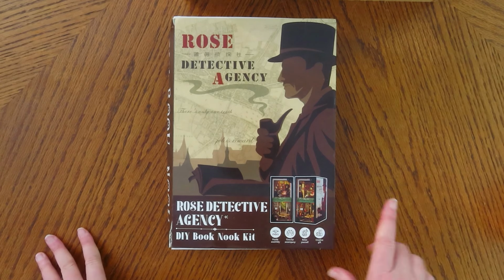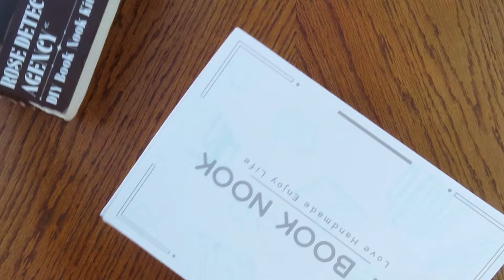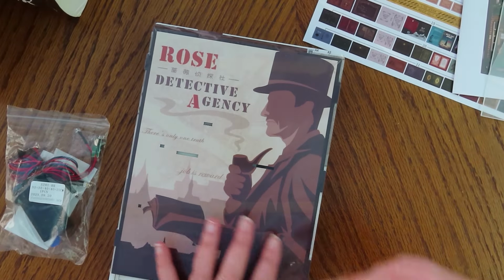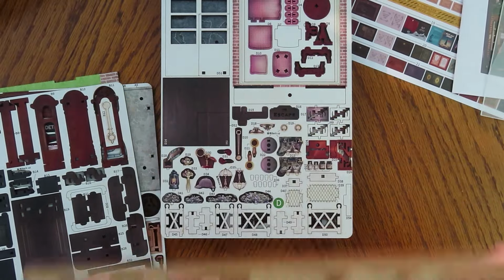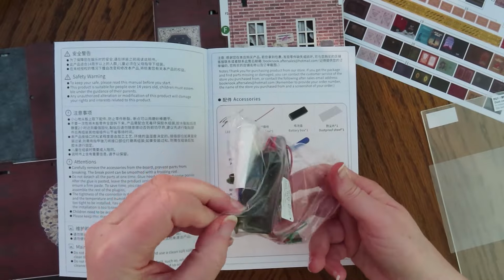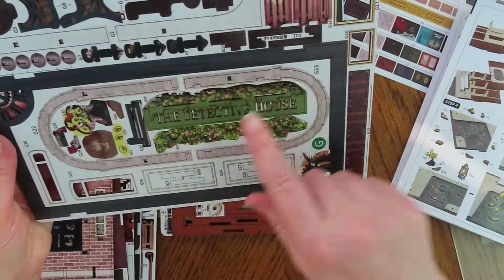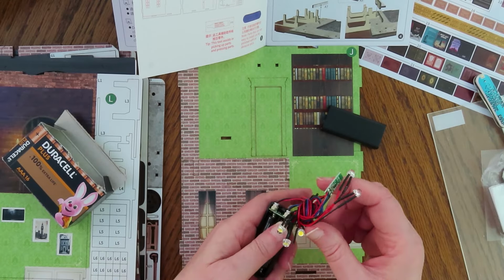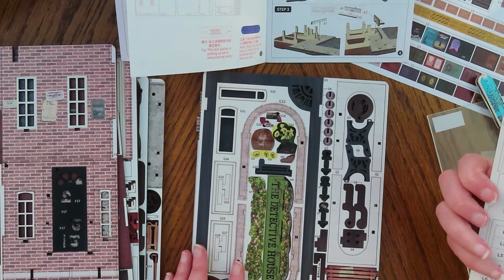Cutebee DIY Book Nook - Rose Detective Agency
This beautiful Rose Detective Agency Book Nook was sent to me by Cutebee before Christmas and this is the first chance I have had to look at it.  It's a wonderful puzzle type DIY kit to make your own detailed book nook!

Thanks to @cutebeeofficial7992 for sending me the kit to share with you all.